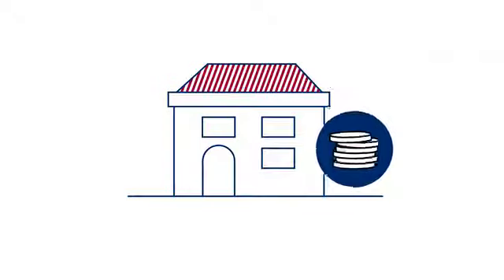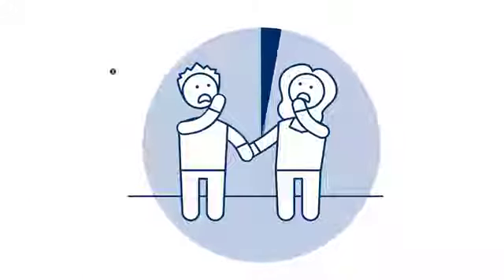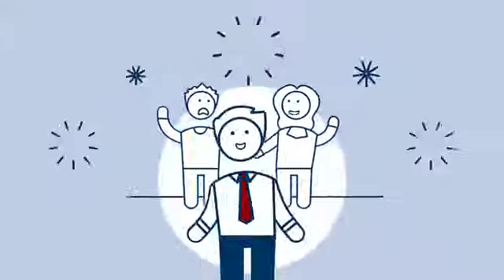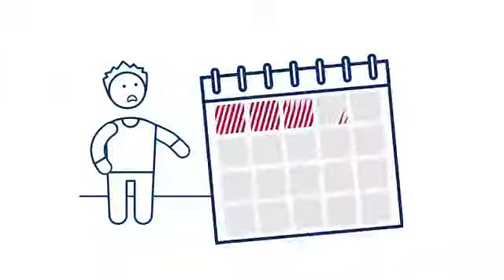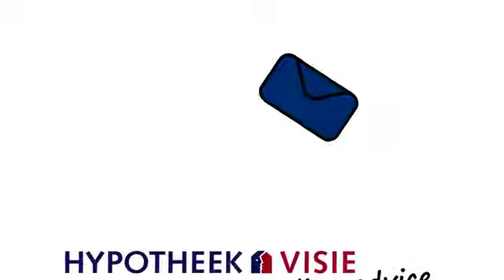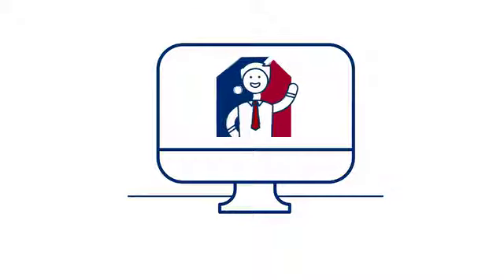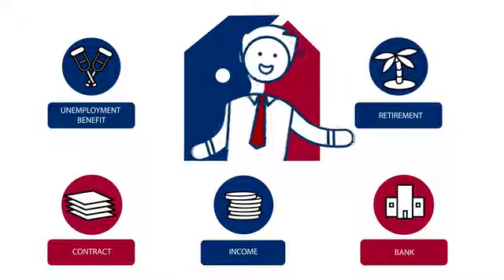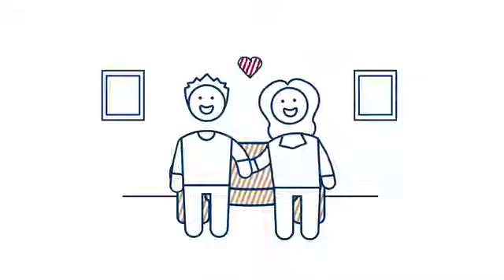8 Oct for your advice about buying a house in NL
You work in the Netherlands. You like it here and are keen to live here. As an expat working in the Netherlands, there is nothing to stop you buying a house here. However, it is important that you get yourself well prepared before you start looking for a house. Hypotheek Visie’s financial advisors are happy to explain the possibilities, the rules in the Netherlands for buying a house and what you need to look out for. Arrange your advice now at home or at your office by online mortgage advise from Hypotheek Visie.

Meet them at the Expat Fair. The Expat Fair Amsterdam is a unique opportunity to get all the information and contacts you need in one place. Within a single day, you'll have the chance to meet groups and clubs, service providers, experts, and other expats. If you're looking for a house or a job, starting a business, or just want to meet other internationals, the "i am not a tourist" Expat Fair is for you!